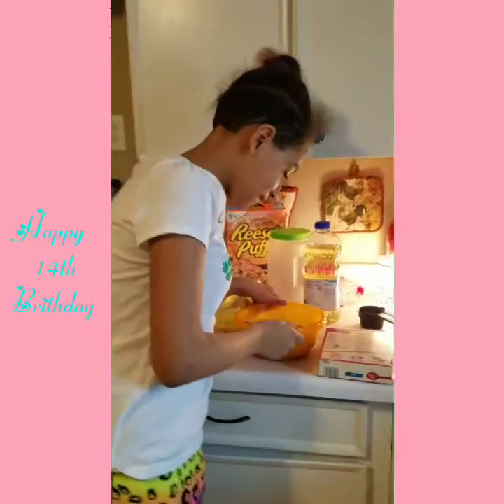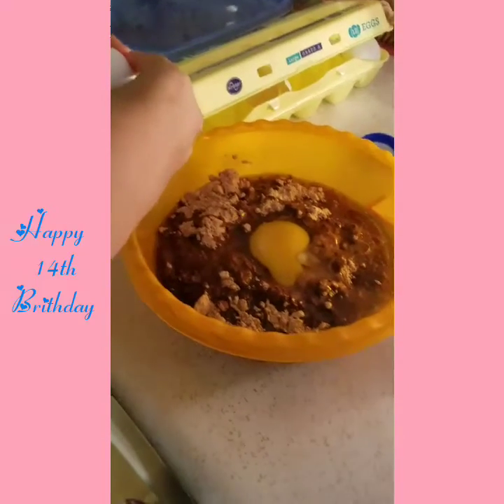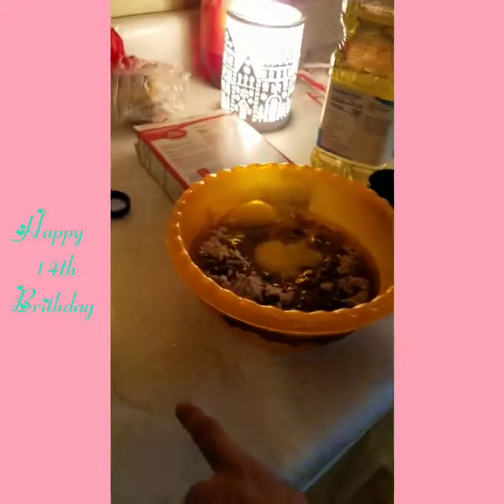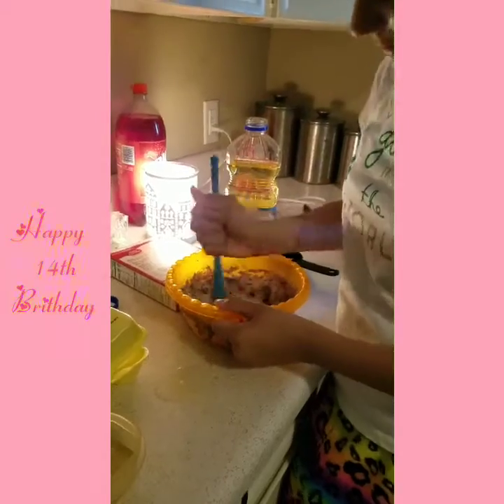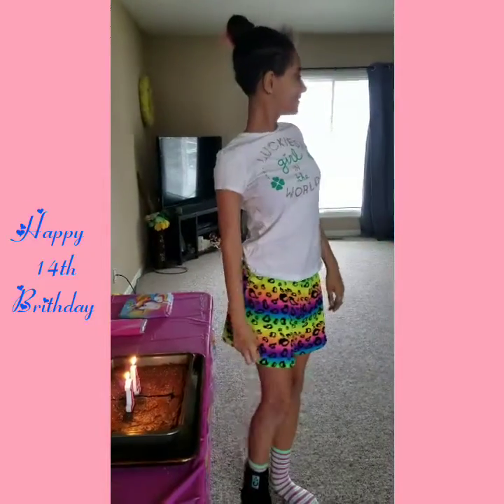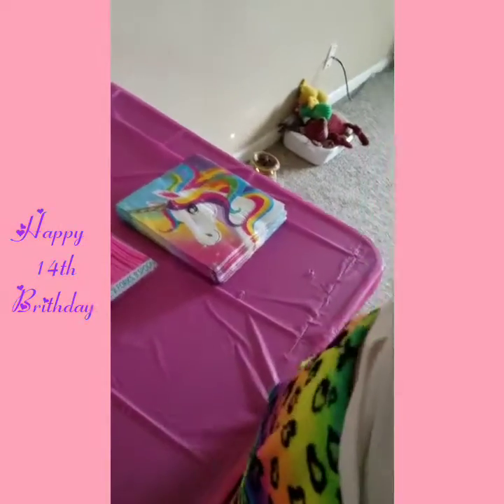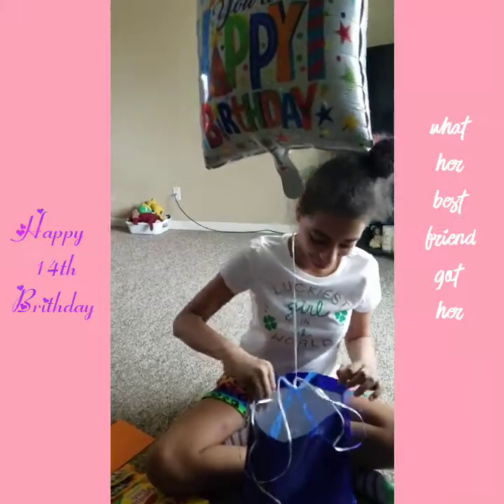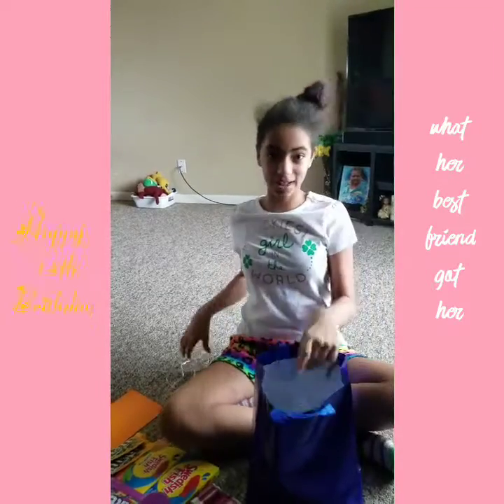How we celebrate my daughter brithdays